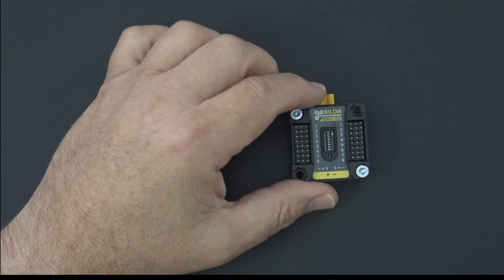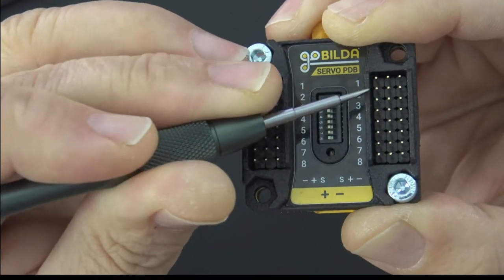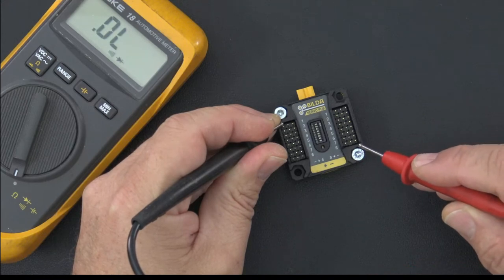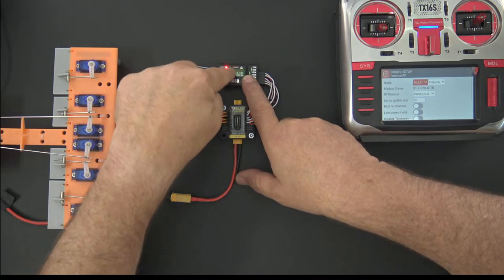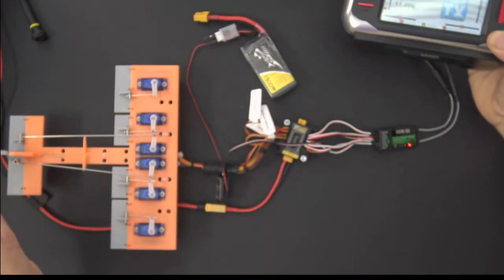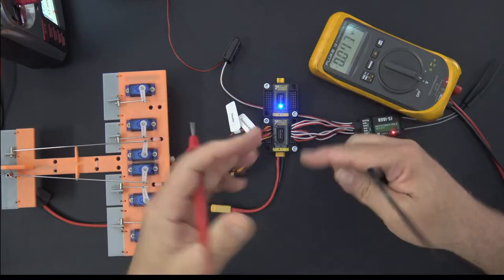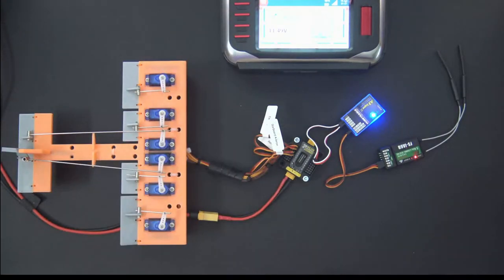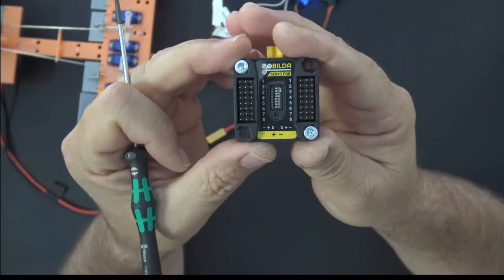High Servo Current on a Tight Budget?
It might not be the best idea to plug high current draw servos into receivers not designed to support high current loads. In this video, we'll take a look at creating a setup designed to deal with up to 30a of current.

► 9g Servo 10pack
► Niimbot Label Maker
► Niimbot Cable Labels
► FlySky IA-6B Receiver
► FlySky CVT01 Sensors
► XT30 to XT60 Adapters
► XT30 Connectors
► XT60 Connectors
► My Jeweler's Screw Drivers

► Spark Arrest XT-90 Connector
► Jeweler's Scale
► Servo Crimping Set
► Blade Nano3 Heli
► Wowstick Electric Screwdriver
► Wowstick Banggood
► Tool Organizer
► Flush Cut Side Cutter 5 Pack
► Wera Precision Drivers
► Titanium Hex Drivers
► Nut Drivers

MY RADIO
► Radiomaster TX16s
► Radiomaster TX16s Max Edition
► Radiomaster CNC Parts